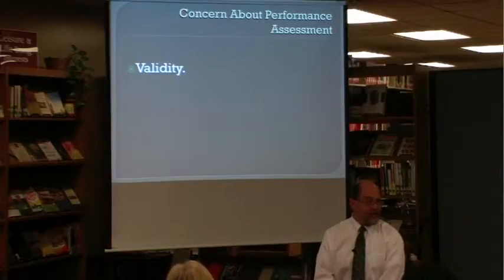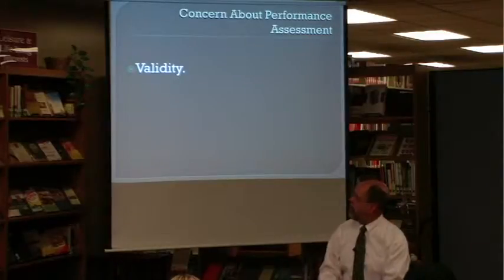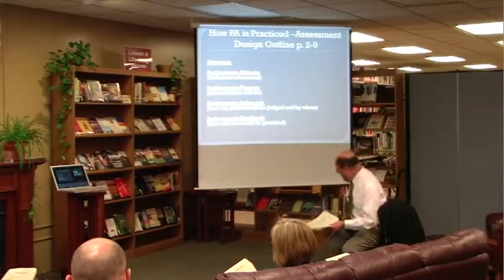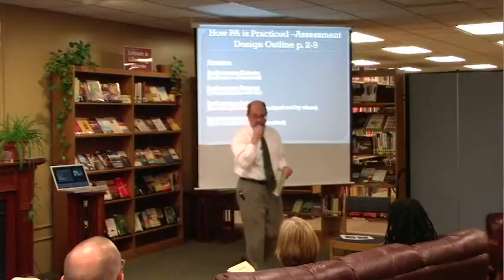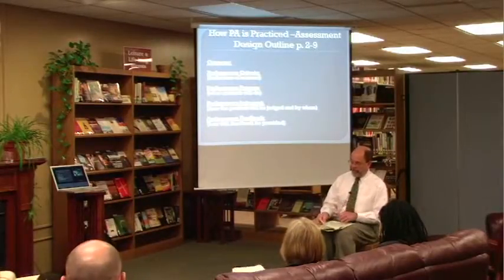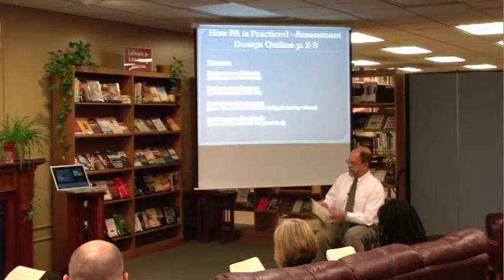Creating Well Designed Performance Assessment Items